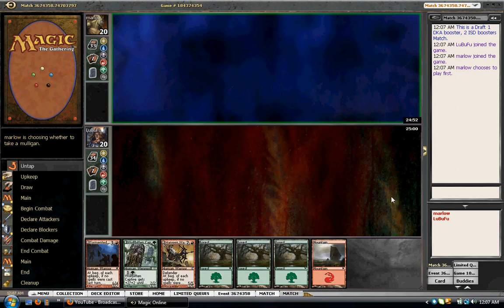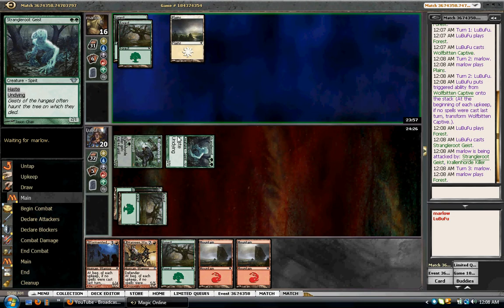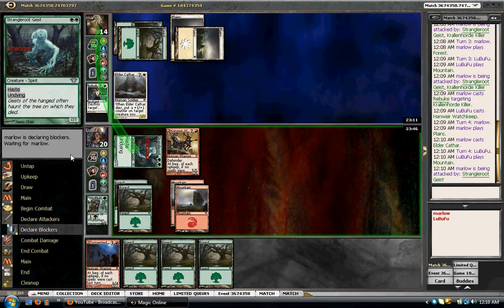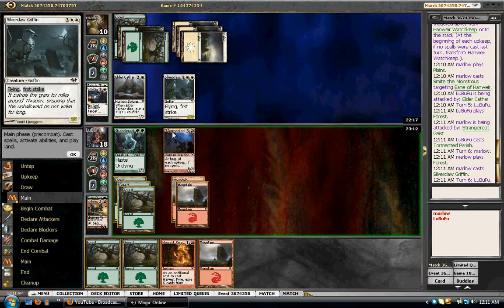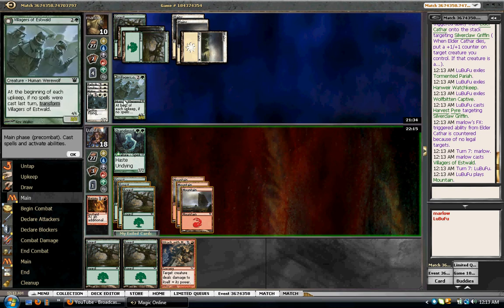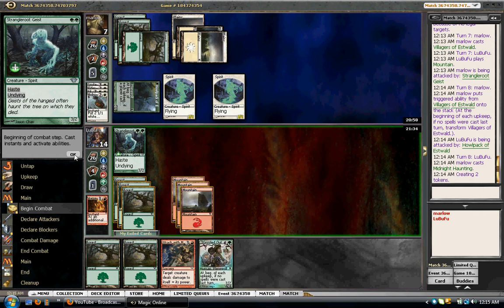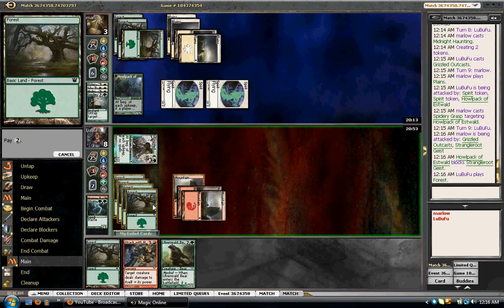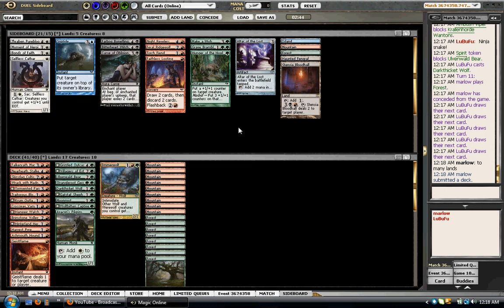DKA-INN-INN Draft #2: BEWARE THE IDES OF... WEREWOLVES (part 7)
Bad title, I know.
Here's another Innistrad 8-4 for your viewing pleasure.
Feel free to criticize and stuff Want to check out more Magic the Gathering Videos?